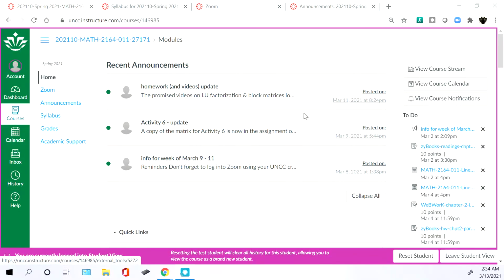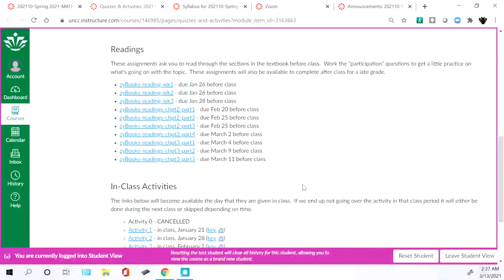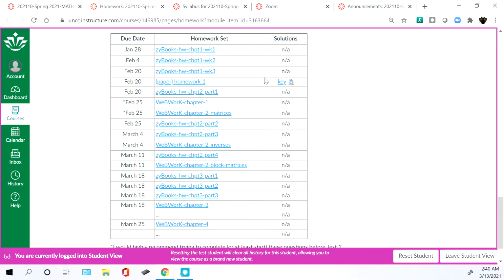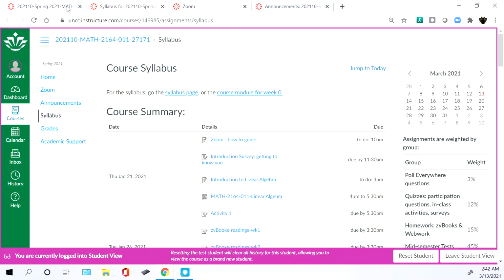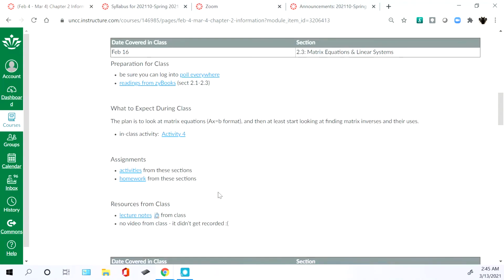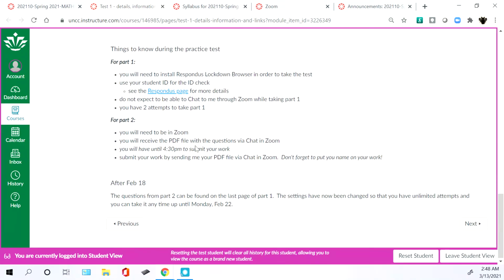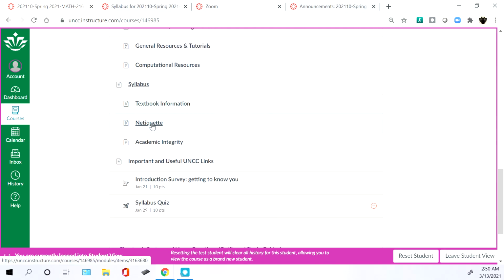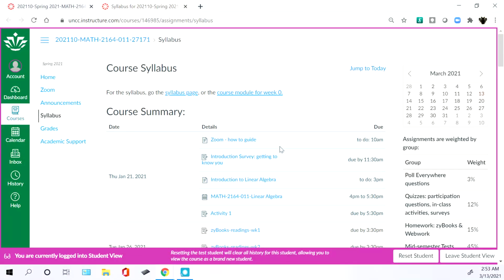Math 2164: navigating canvas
This video goes over how to find (and deal with) things on our course's canvas pages.